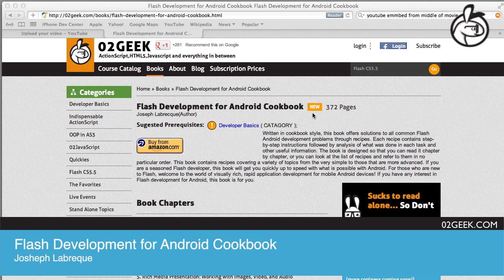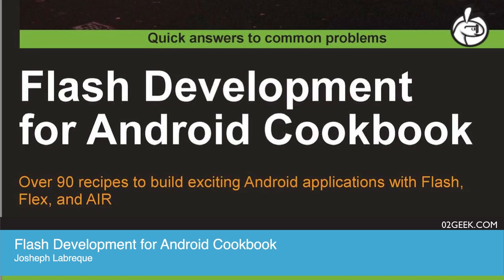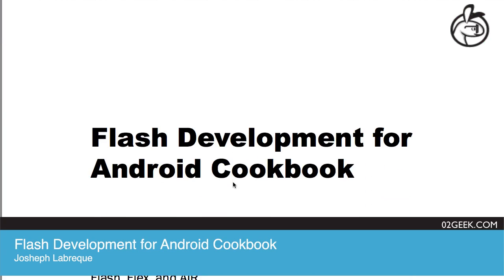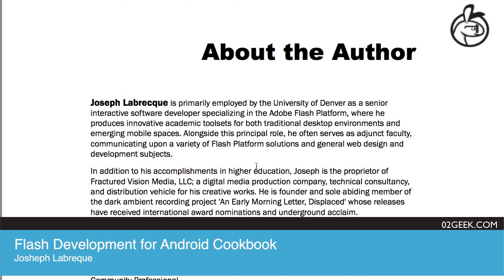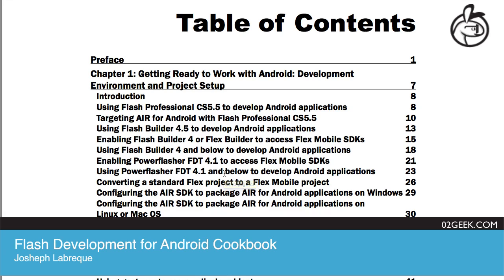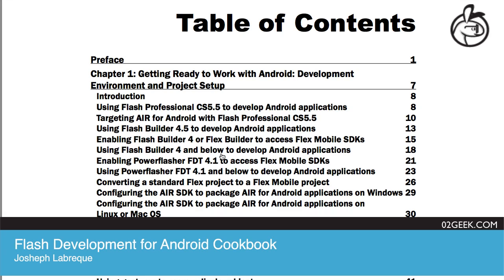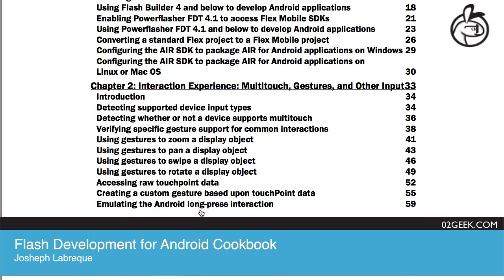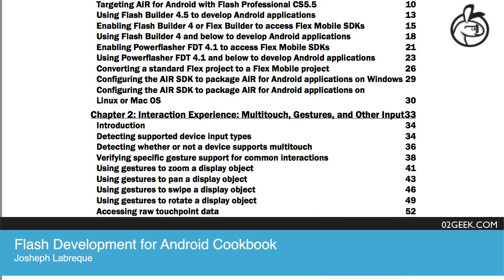Flash Development for Android Cookbook(Joseph Labrecque) 01/11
Getting Ready to Work with Android: Development

Written in cookbook style, this book offers solutions to all common Flash Android development problems through recipes. Although focused on Andoird(AIR) this book is a great getting started book for mobile development in general. Each recipe contains step-by-step instructions followed by analysis of what was done in each task and other useful information.